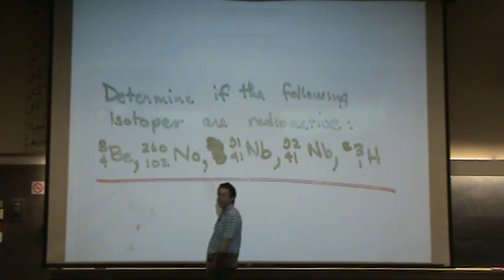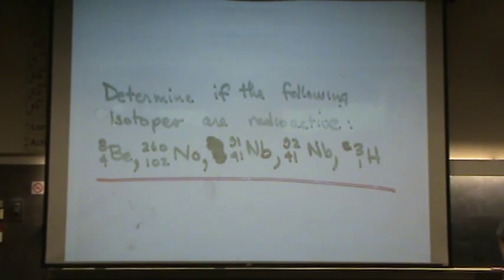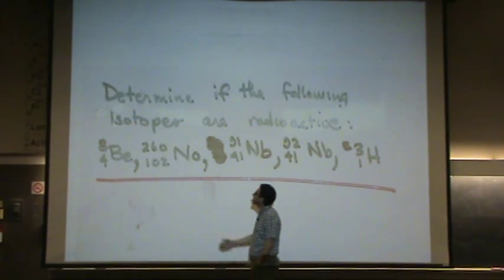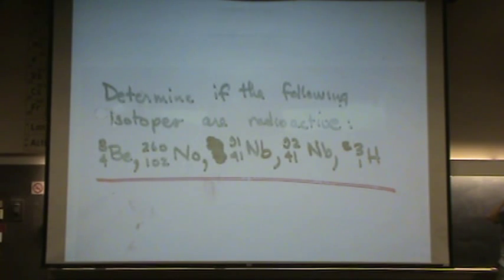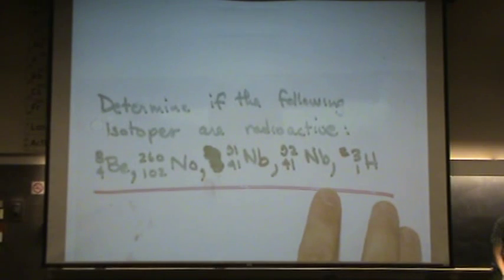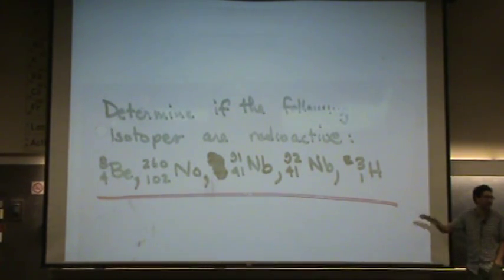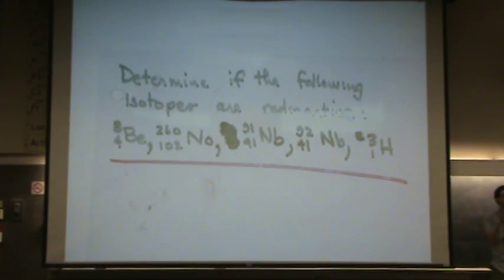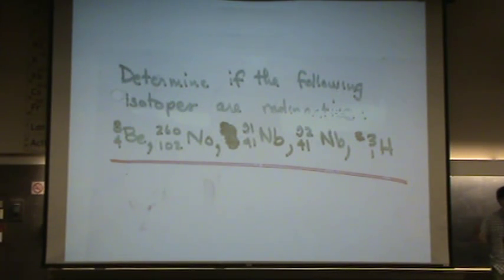Nuclear Stability 2.mpg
Determining whether a nuclide is radioactive or stable.